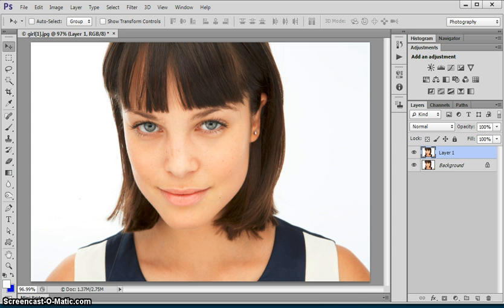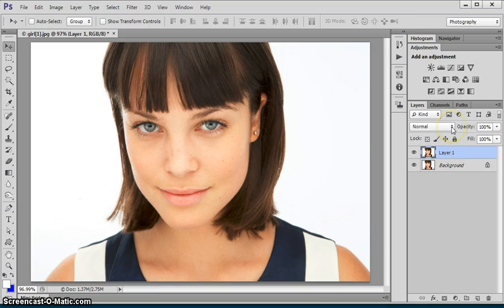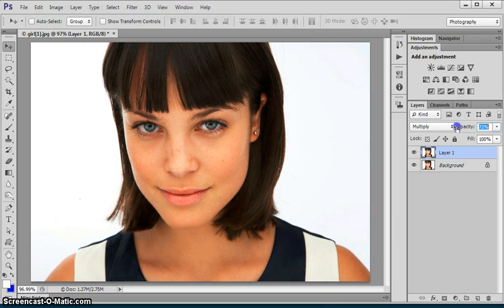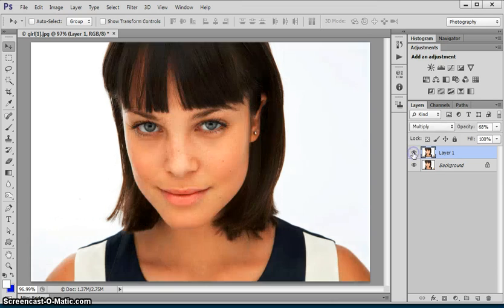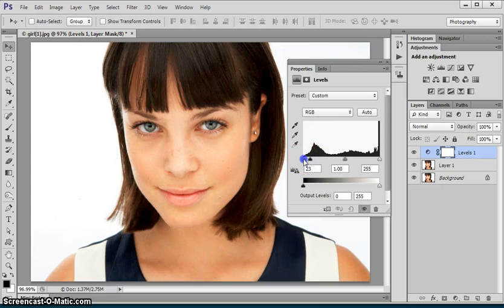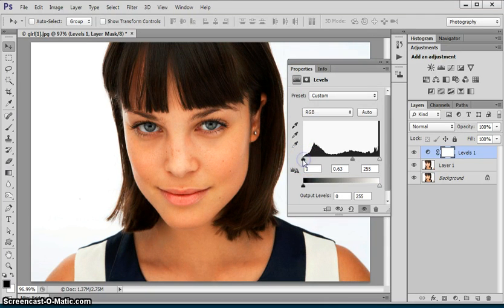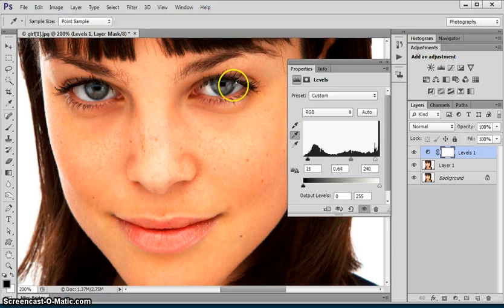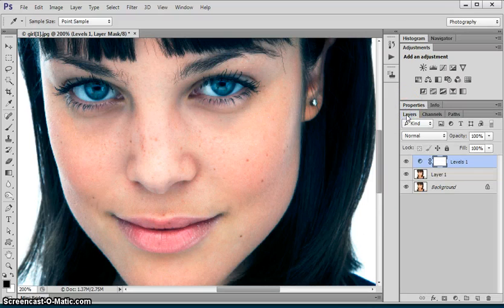Improving Color and the Overall Look of Your Photo